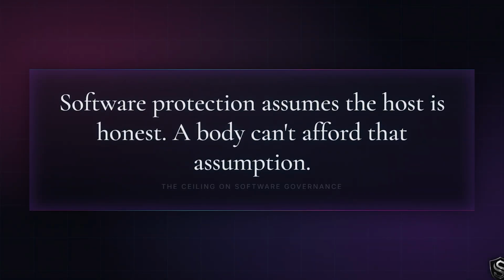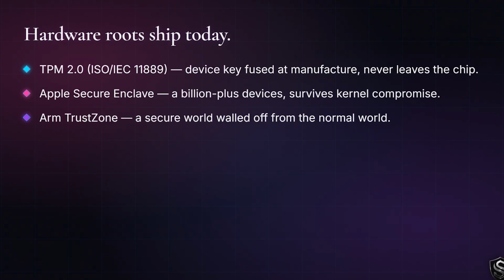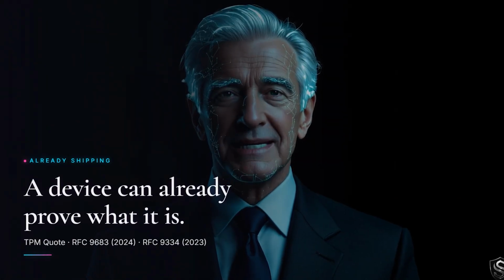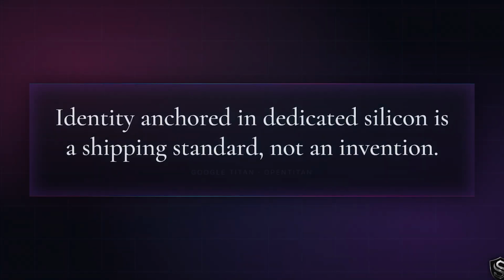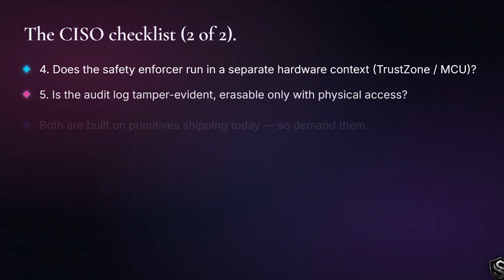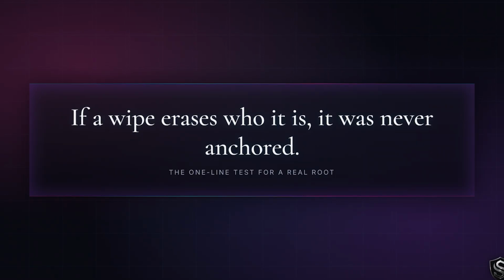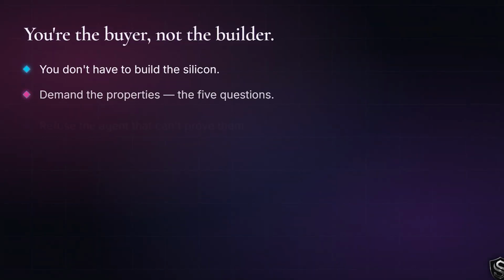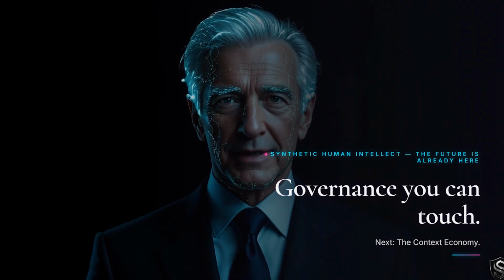SHI s03e06 governance you can touch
A home-care robot takes a tampered overnight update and carries hot tea across a line it was forbidden to cross. Nothing in its software refused, because the moment the host was compromised, every rule written above it became a suggestion. For a thing with actuators, the lie now has hands.

This episode is a buyer's checklist, not a blueprint. Software protection assumes the host is honest; an embodied agent can't afford that. The fix is anchoring identity and rules in hardware that survives a full software wipe, and the proof that this is commodity, not vision, plus the five questions to put in any RFP.

What you'll take away:
• Hardware roots ship in the billions today, TPM 2.0, Apple Secure Enclave, ARM TrustZone, eFuse/OTP, TCG DICE, IEEE 802.1AR, and a device can already prove its firmware via a TPM quote (RFC 9683 / RFC 9334).
• The five-question CISO checklist: a real HSM on the board, buyer-injectable root of trust, hardware-signed attestation, a safety enforcer in its own hardware context, and a tamper-evident audit log.
• The one-line test and the honest frontier: if a wipe erases who it is, it was never anchored, and rules in silicon (not just keys) is named as the work ahead, never as a shipped mechanism.

The Synthetic Human Intellect (SHI) series argues that you can build agentic AI you actually trust, and shows the architecture for it.

📚 The SHI books, the Saluca patents, papers, and the field guide